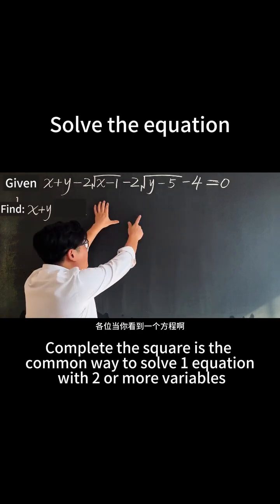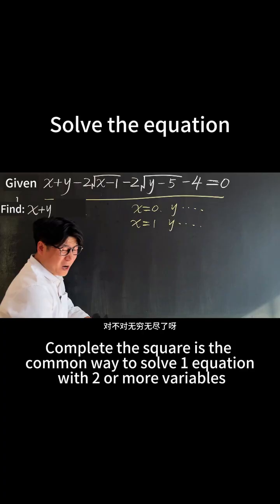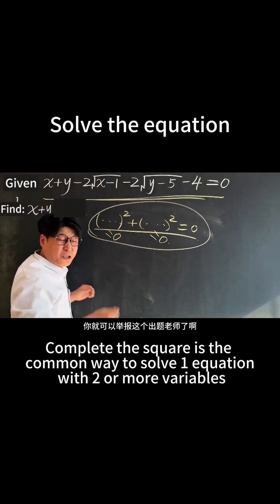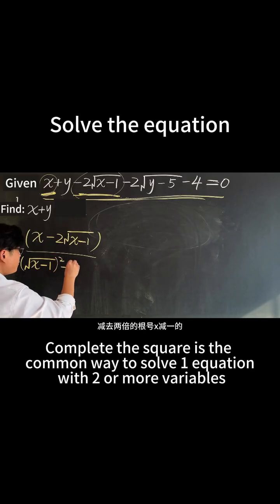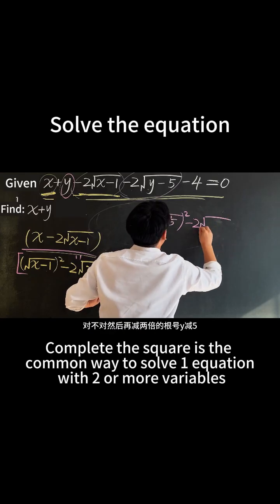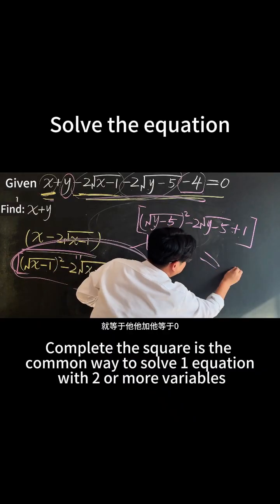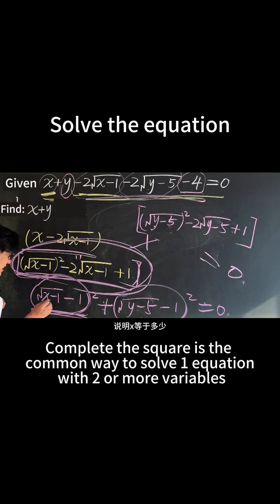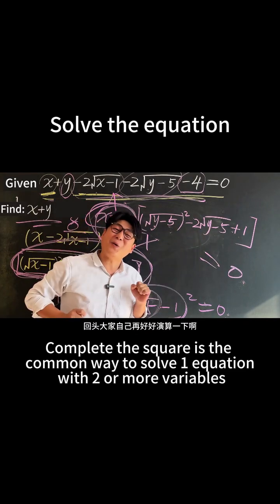Complete the square is the common way to solve 1 equation with 2 or more variables